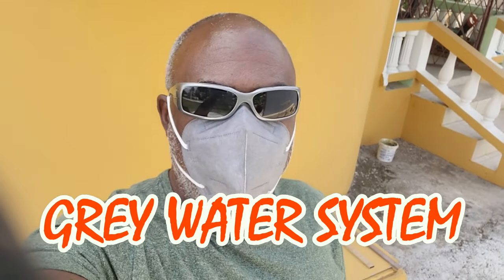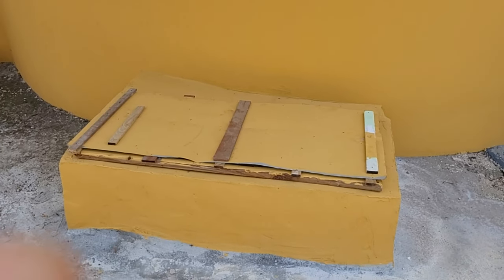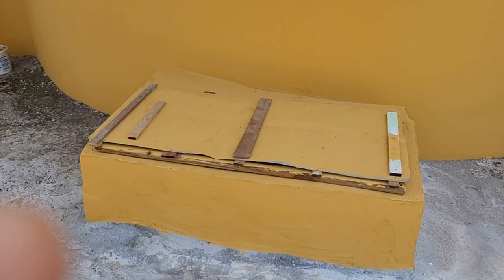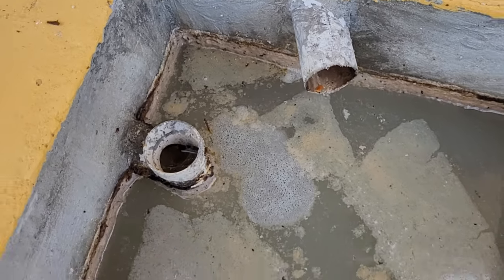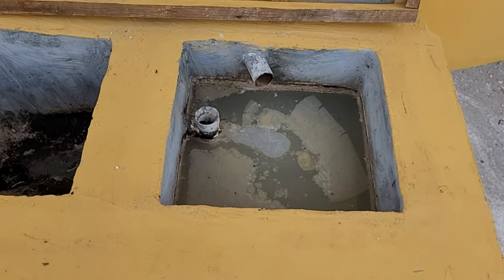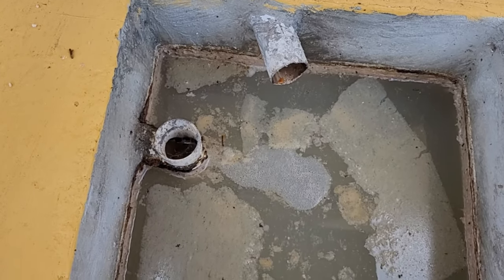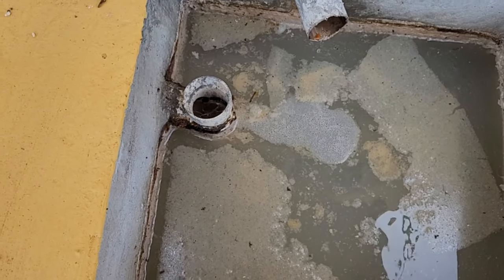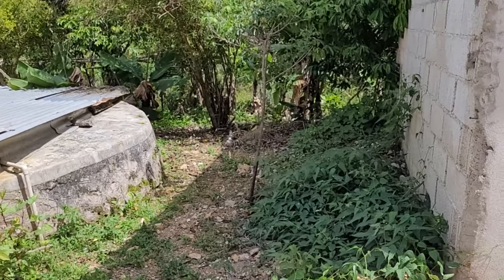Building Your Dream House In Jamaica; Grey water system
One very important aspect of Building Your Dream House In Jamaica is what do you do with grey water.

Grey water is water thats not sewage. Thats is the water that comes from your shower, your bath and your kitchen. Its not contaminated but its also not clean enough to use for anything else.

This is where your GREY WATER SYSTEM comes in. It's like a mini Chambered septic system except it's for your gray water. All the water that would normally go into the sewage system and be lost can now be settled, cleaned up and used to water lawns, flowers vegetables, fruit trees and generally anything in your garden that needs water.

Its also very simple and cheap to construct. Additionally, this system prevents you plumbing from clogging and it's easy to clean too.